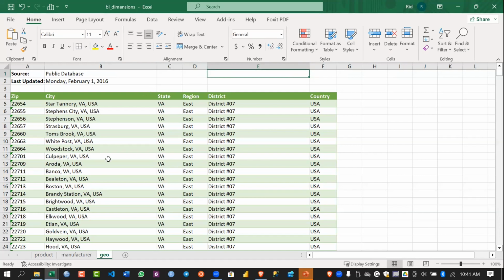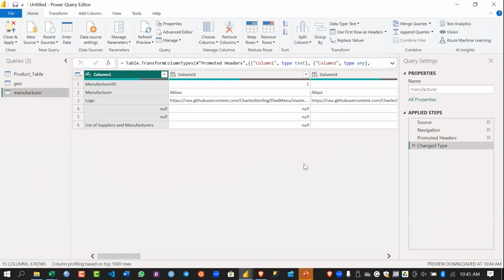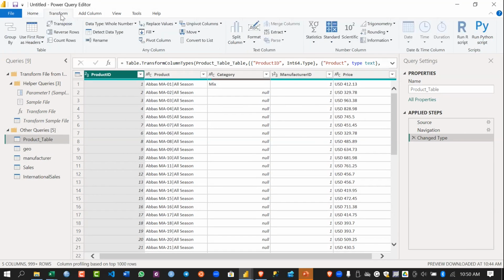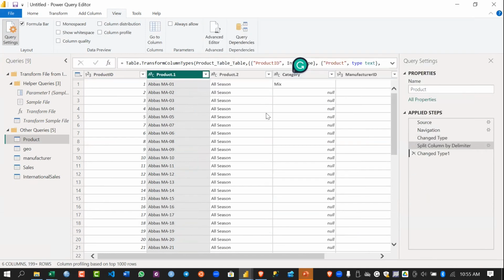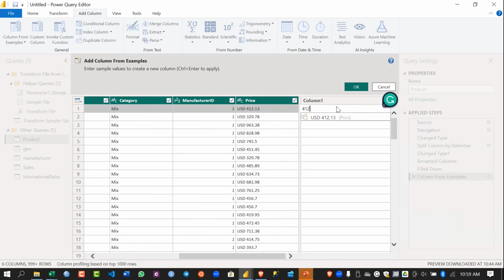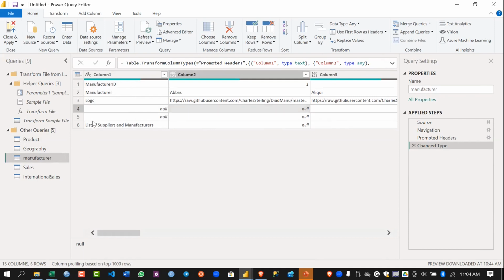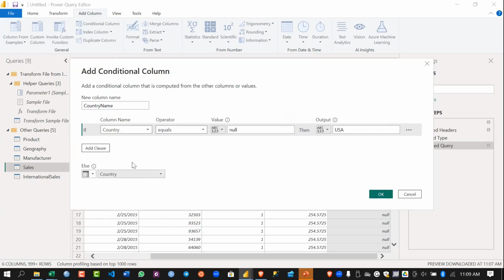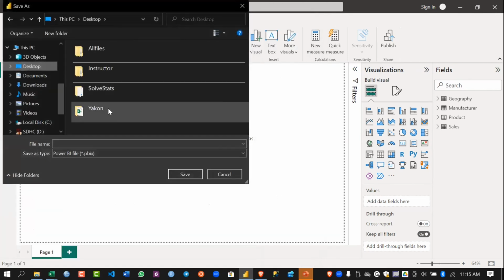FREE Data Analytics with PowerBI Cohort 1 Day 1 (MORNING)